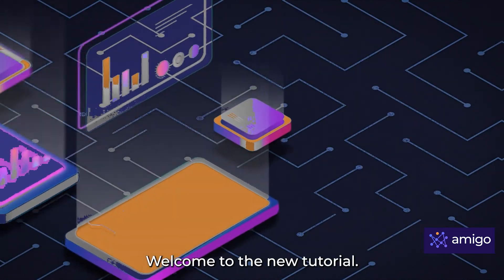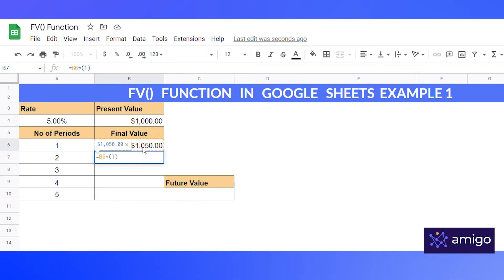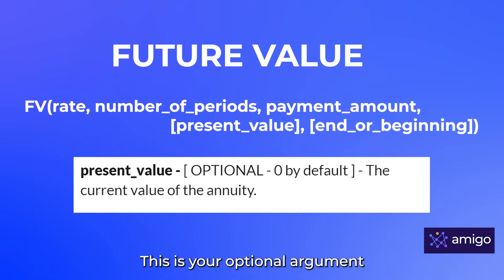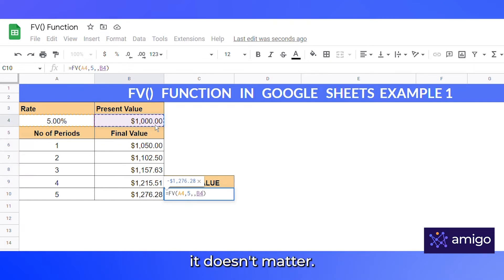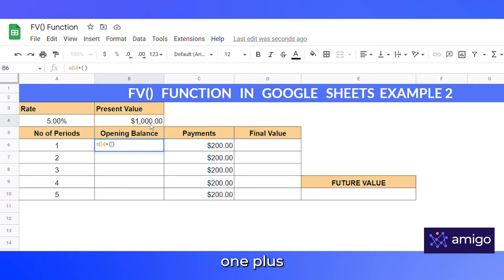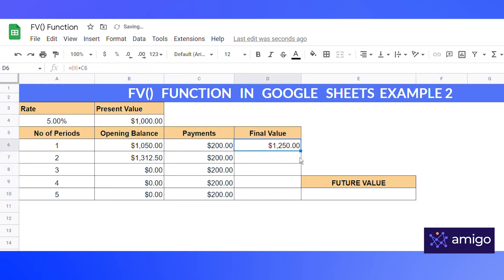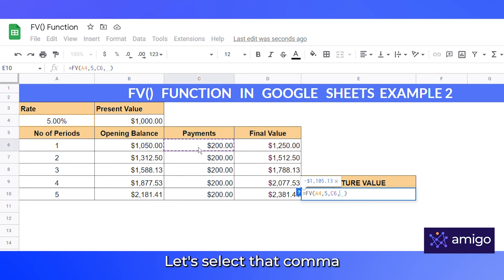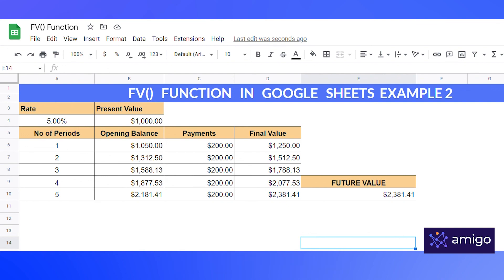Future Value Function in Google Sheets || Easy and Quick Tutorial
In this latest tutorial, you will learn to use the Future Value function in Google Sheets. Future Value or FV Function allows you to make financial calculations related to future projections of investments. The Future Value formula for the annuity is useful if you are calculating compound interest earned on your money over a period of time.

0:00 - Intro
0:11 - Example 1 Future Value
1:02 - Syntax of Future Value function
1:17 - How to add chapter markers?
1:40 - Example 1 continued..
2:30 - Example 2 Future Value

If you liked our tutorial on how to track stock prices in Google Sheets, you may wish to check out our Google Sheets Definitive Guide, 100s of tutorials by experts